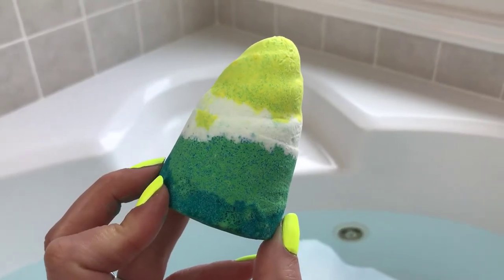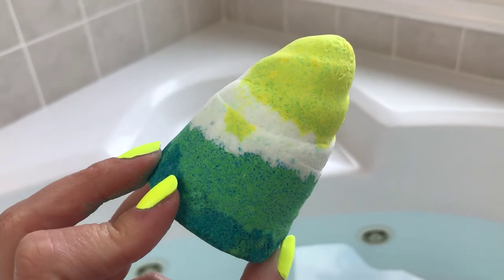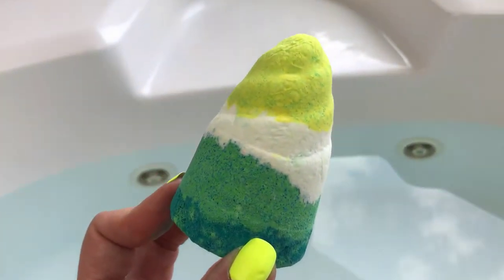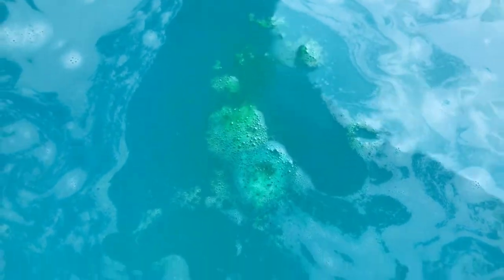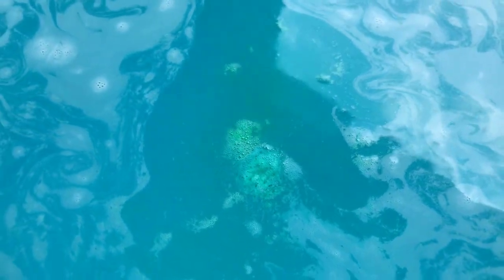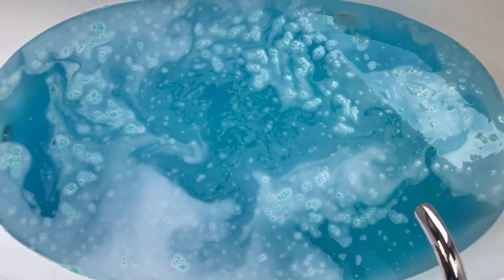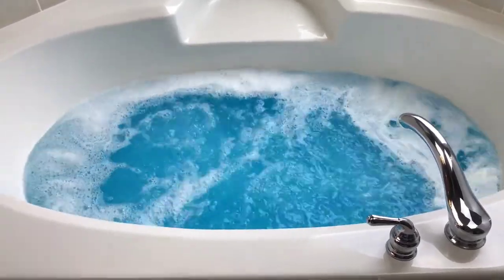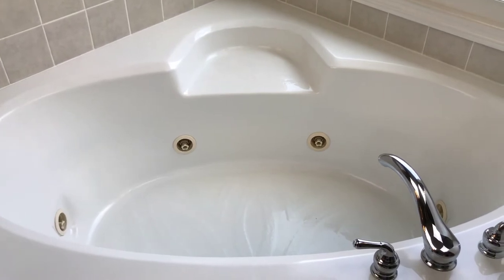BOMB SHELLS BATH ART - "Narwhal Tusk" Bath Bomb Demo & Review in Jetted Tub *Unicorn Horn Style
Hi guys! I hope you enjoyed today’s demo & review of the “Narwhal Tusk“ bath bomb from BOMB SHELLS BATH ART in my jetted tub!

This bomb has a nice & strong unisex scent and creates GORGEOUS, bright blue water. There is no clean up whatsoever and it sells for around $4! Go ahead and give this shop a look! All the links are listed down below!